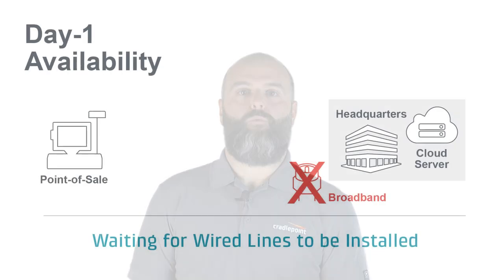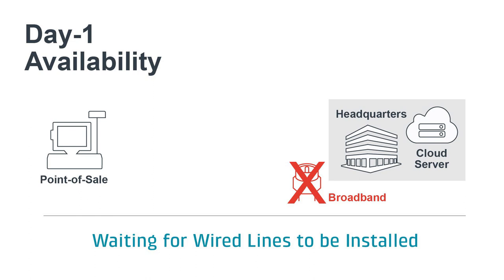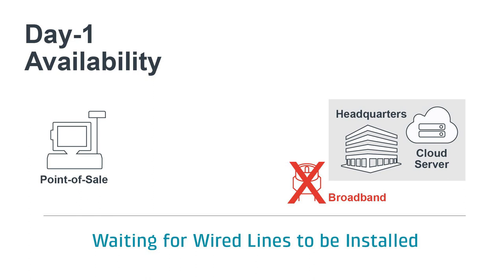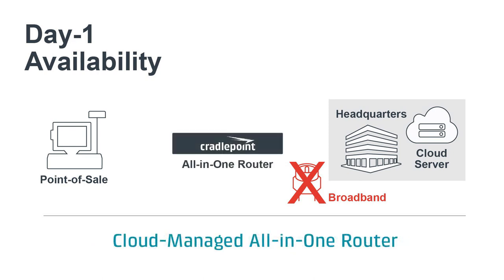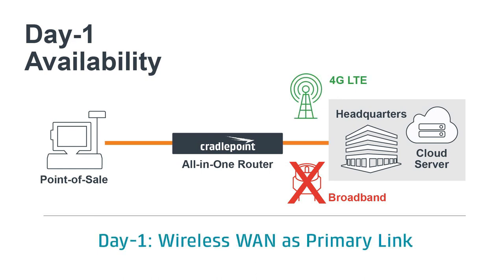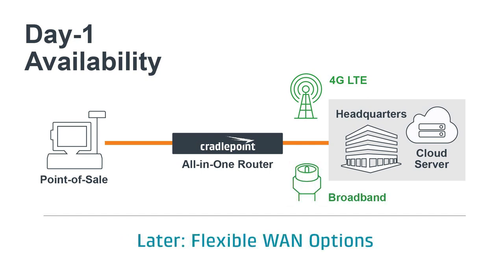How to Have Day-1 Connectivity for Branch Locations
— Explore Cradlepoint's NetCloud Service and wireless edge routers for branch networking

Question: How do new branch locations get Internet access and network availability quickly?

Many enterprises regularly open branches with strict deadlines in order to meet revenue and business goals. These organizations can’t afford the uncertainty and delay of waiting for the installation of wired lines for network connectivity.

To solve this, many enterprises utilize Cradlepoint’s cloud-managed branch routers with built-in 4G LTE modems. These can be deployed to provide day-1 connectivity, even without IT staff on location. Zero-touch deployment and ubiquitous wireless availability provide secure Internet and application access immediately, without waiting for a wired link.

Later, once wired access becomes available, the organization can switch to the wired link for primary access, while maintaining the wireless link for backup through Cradlepoint’s all-in-one solution.

All of the Cradlepoint branch solutions in your enterprise can be monitored and managed remotely — WITHOUT IT staff at each location — through NetCloud Manager, a single-pane-of-glass platform that provides robust visibility into and control of your networks.